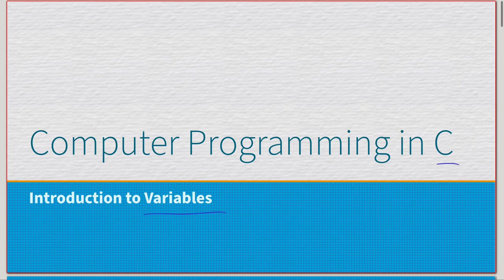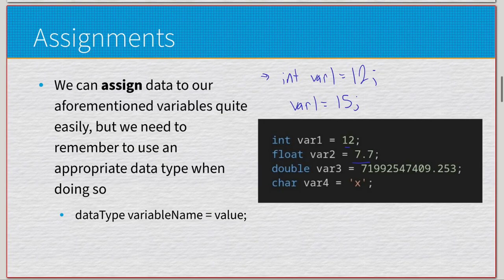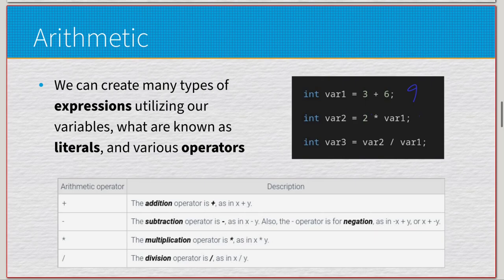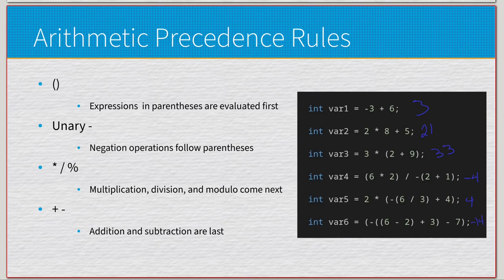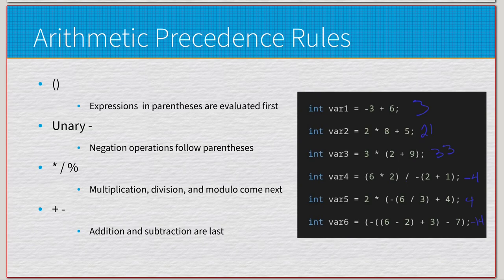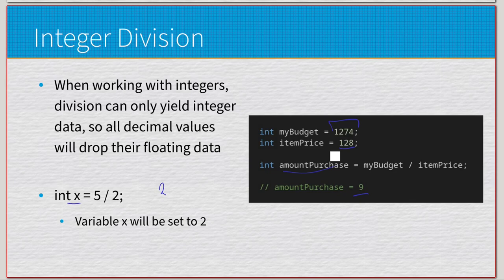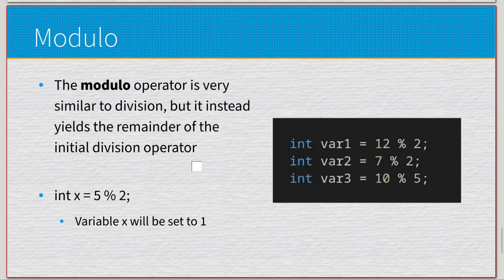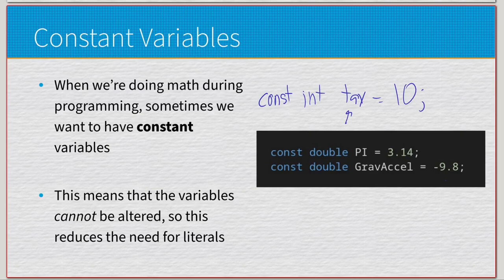Introduction to Variables in C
Just a quick video of me going over the basics of variables in C